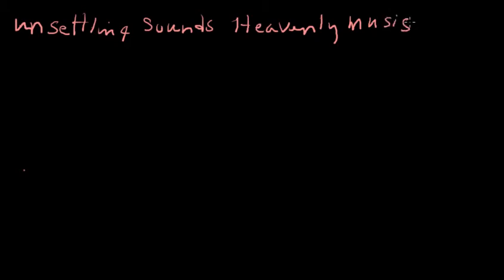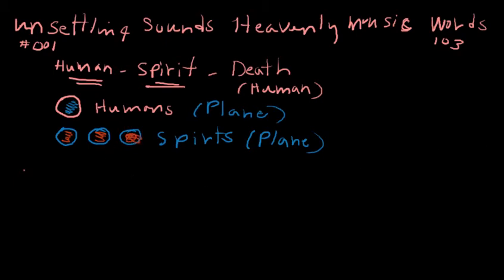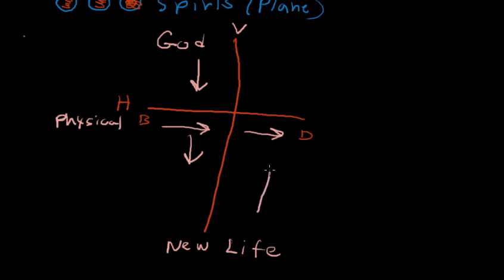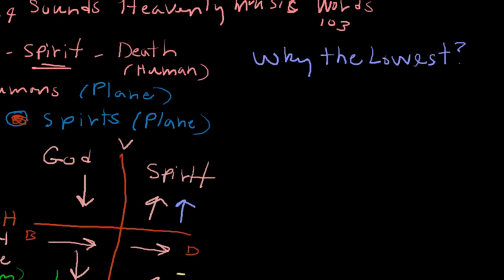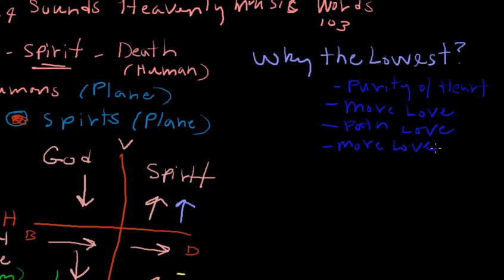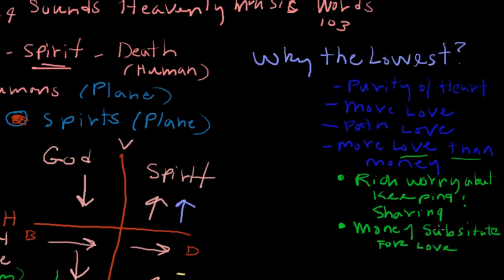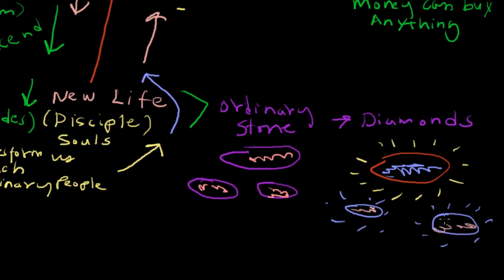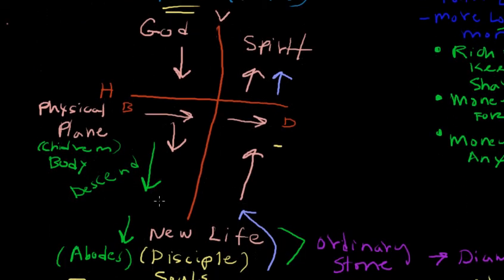Unsettling Sounds, Heavenly Music VI 2132012